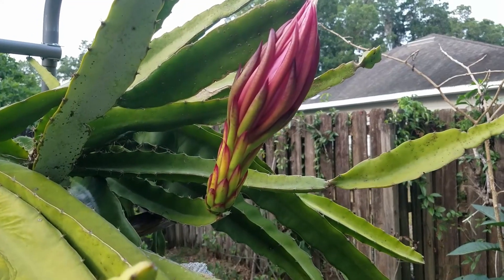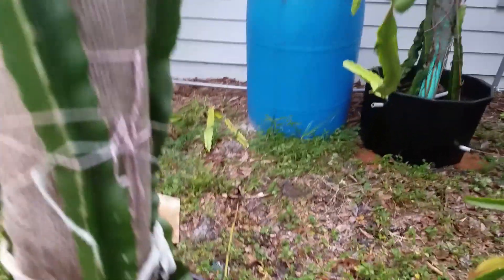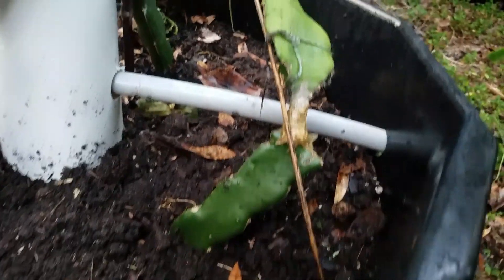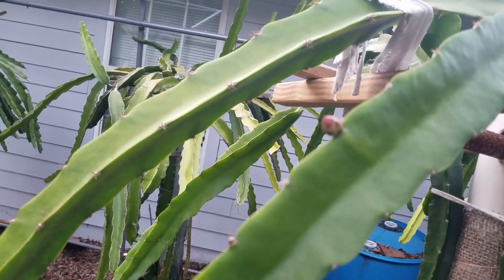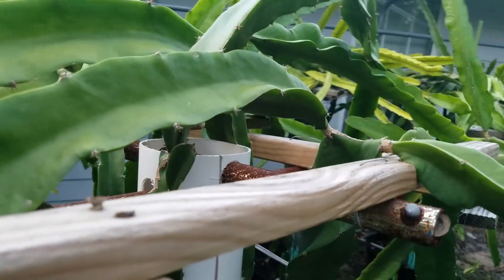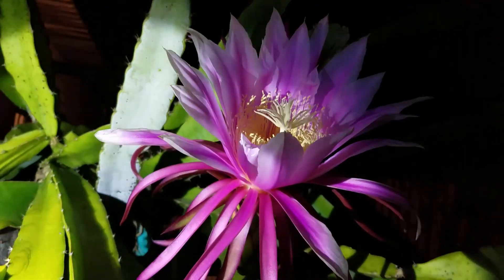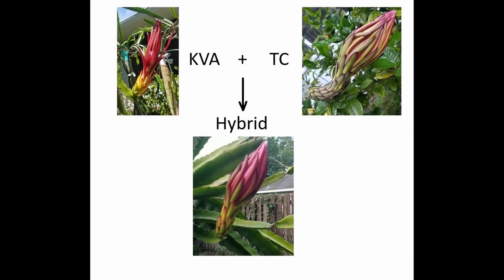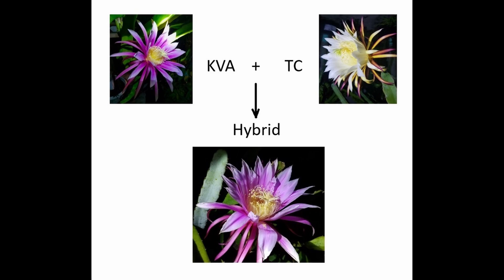Dragon fruit crossing P14: The hybrid flower is opening.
This is an update from P13. Now the flower is opening so we can do the comparison between both parents and the hybrid. As we can see that the hybrid has features that resembles both parents before and after the flower opens.